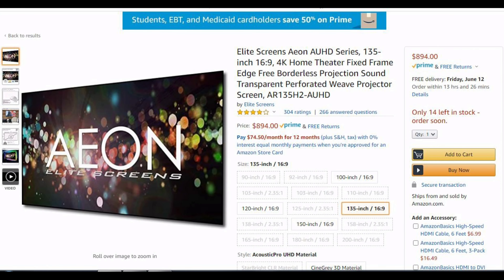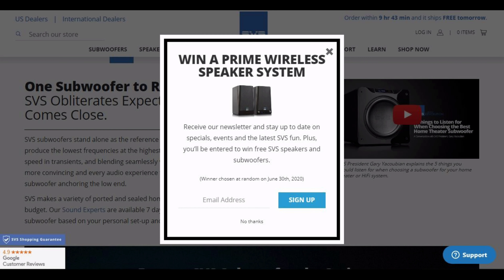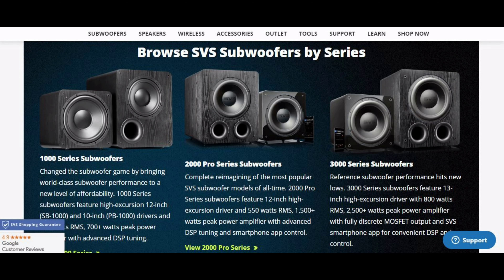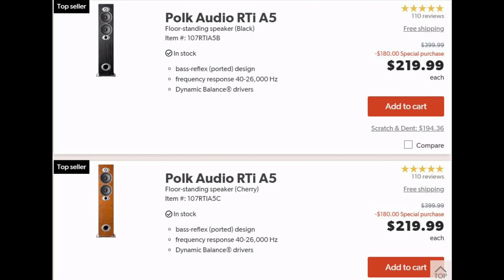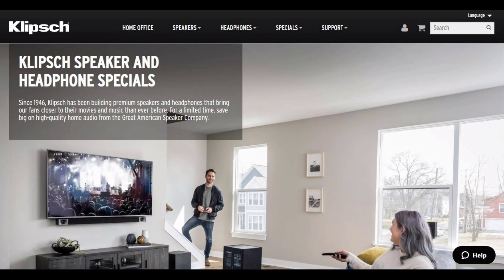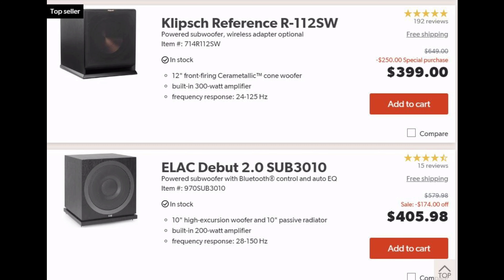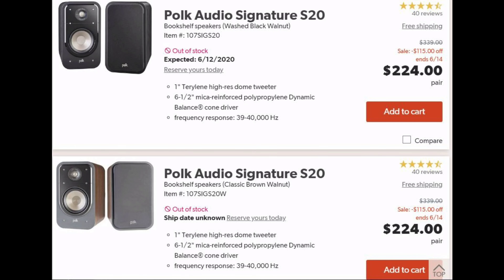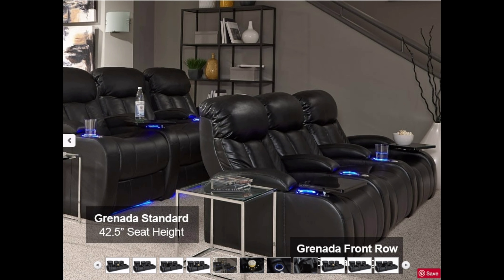Tips on building your home theater room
I wanted to share some things that I did when building my theater room.